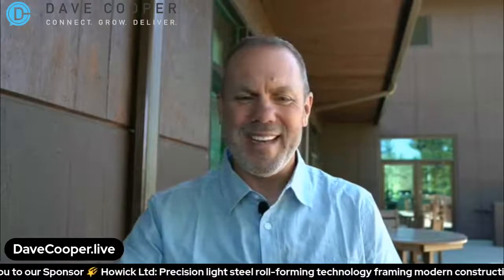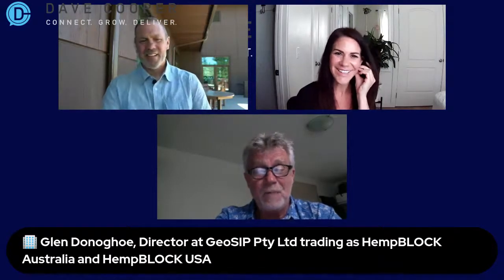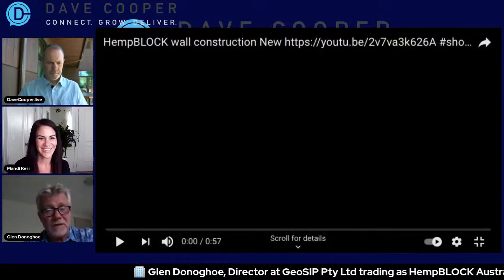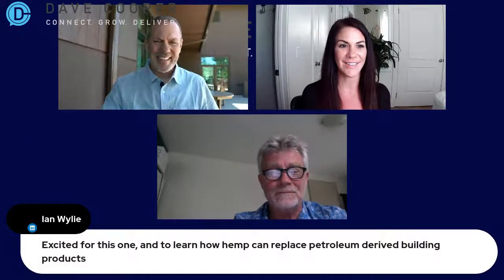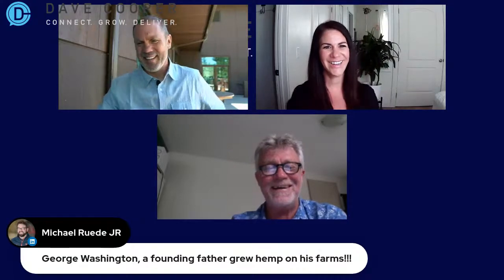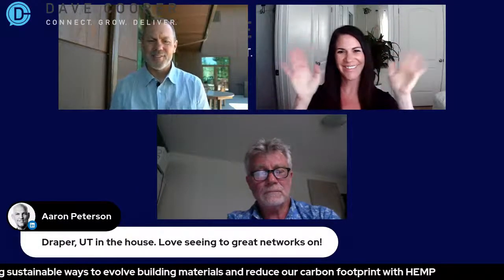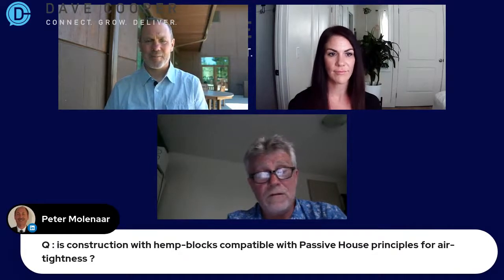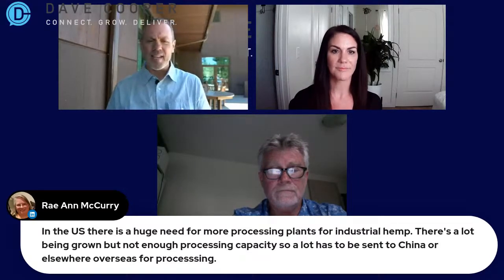Building with HEMP!? 🌱Hempcrete: A Sustainable Alternative to a Traditional Building Materials?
Is Hempcrete a sustainable alternative to a traditional brick and concrete block home? Created from a completely natural mix of hemp, lime and water, learn more about load bearing hempcrete blocks as a negative carbon option for building materials.

Learn more about the revolutionary new building block with:
Mandi Kerr, CEO and Founder of the Global Hemp Association, a non-profit organization dedicated to creating global economic sustainability through industrial hemp.

Glen Donoghoe, Director at GeoSIP Pty Ltd trading as HempBLOCK Australia and HempBLOCK USA. Glen has worked in the environment and air conditioning industries as well as the NGO sector, successfully commercializing energy efficient products and managing commercial and community environmental programs that reduced CO2 emissions.

Questions we'll ask:
how to build with Hemp?
What is Hemp hurd?
What about Hemp Concrete walls?
Is Hemp Fireproof?